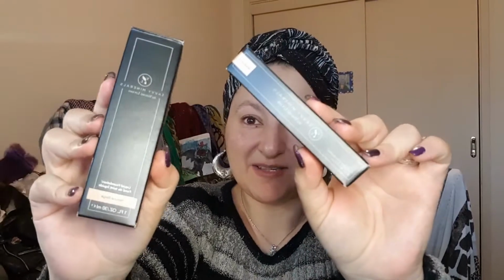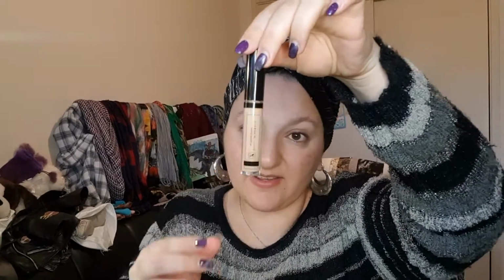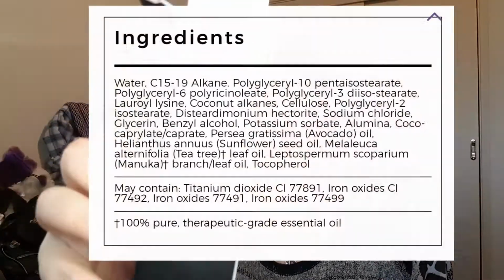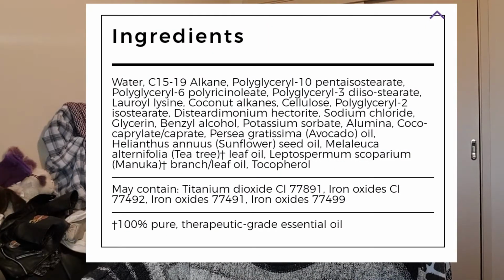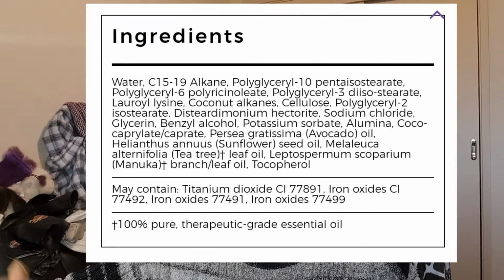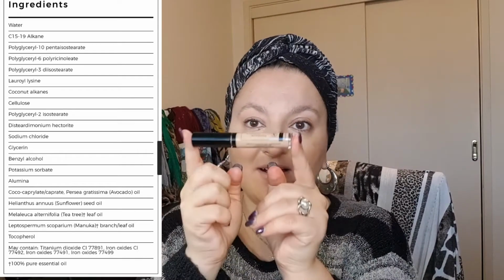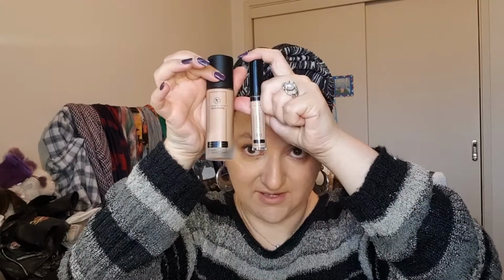new Savvy Minerals FIRST IMPRESSIONS | Liquid Foundation & Concealer (clean beauty)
hi lovelies

very special video today!

Try on & review of the brand new Savvy Minerals Liquid Foundation and Concealer

see what its like after the first full day of wear! Will this super-clean, enriching, organic Foundation & Concealer live up to its name?

xx Alya

happy to help with discounts, orders,  advice

Or these ?